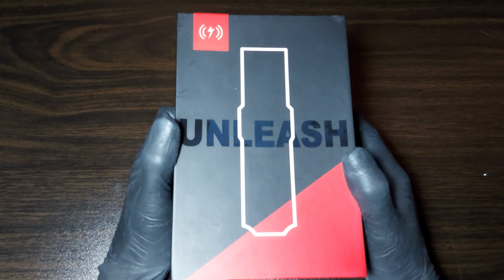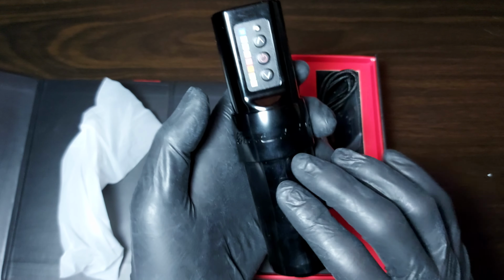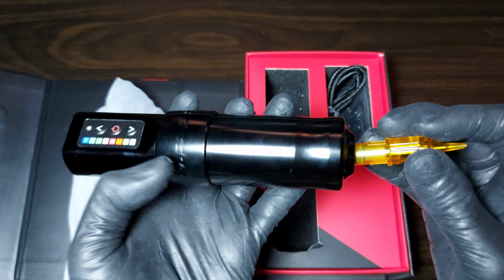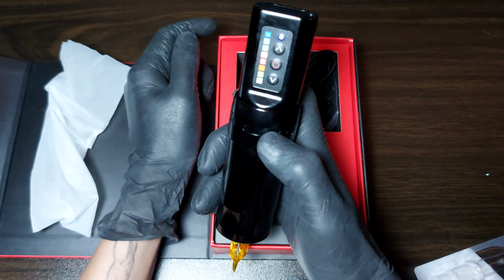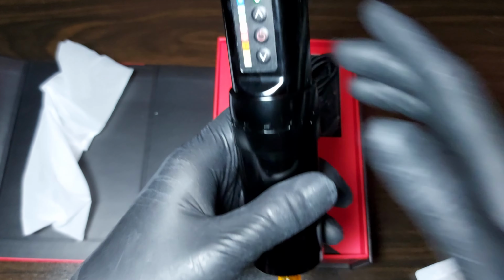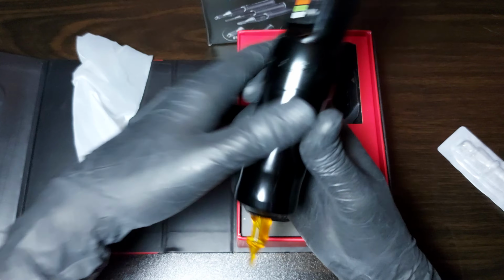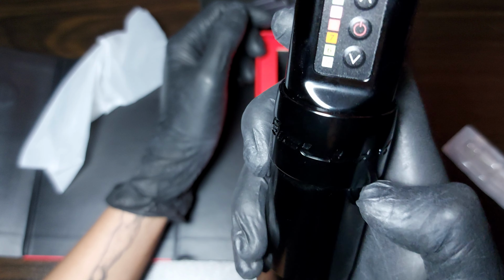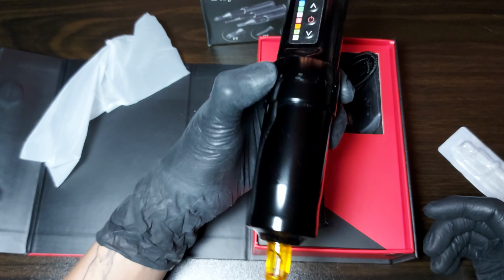THEY MADE A GOOD COPY OF SPEKTRA FLUX WIRELESS TATTOO PENTYPE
UNBOXING and TESTRUN SPEKTRA FLUX REPLICA WIRELESS TATTOO PENTYPE